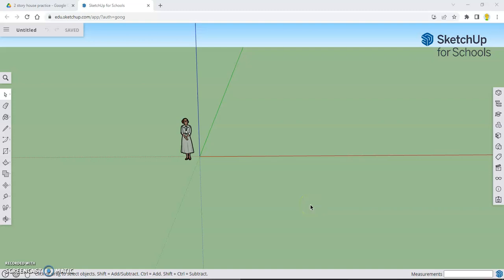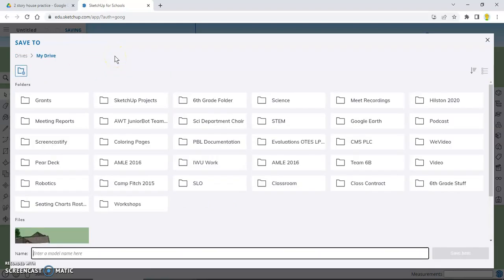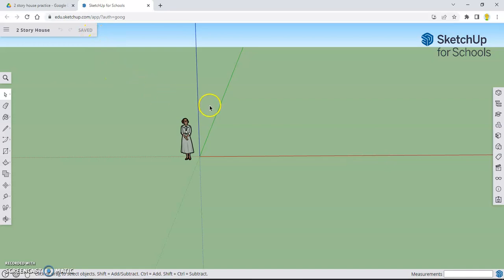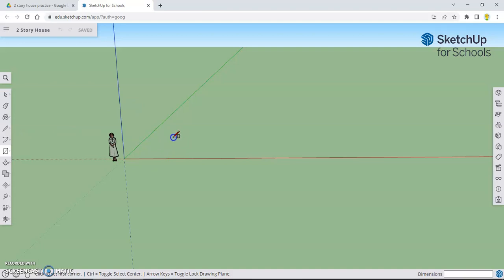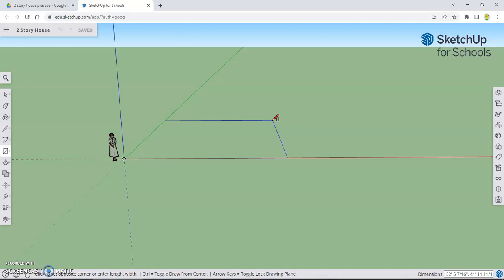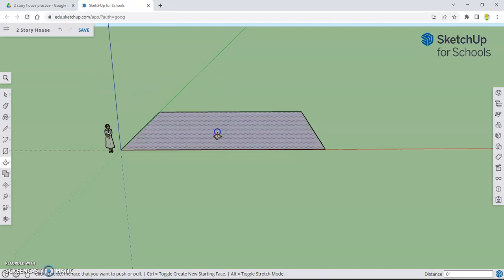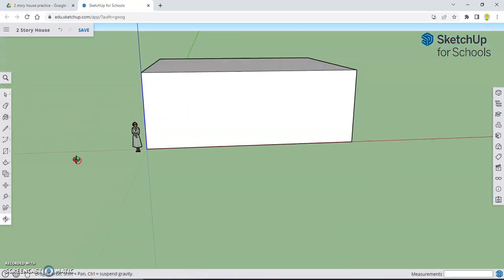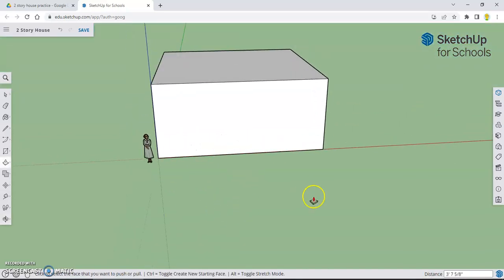SketchUp 2 story house part2